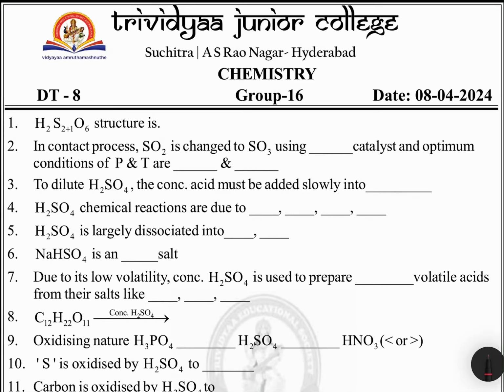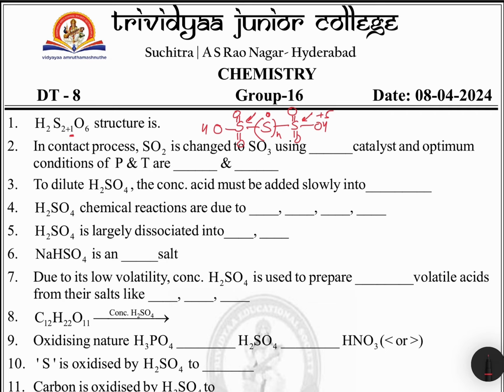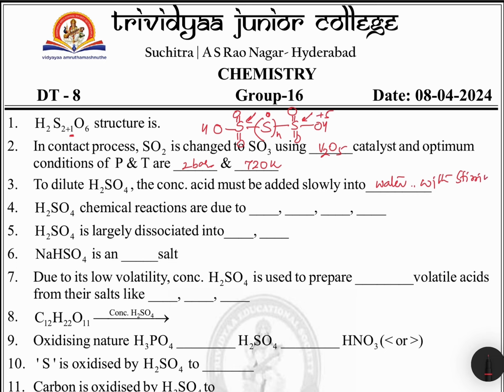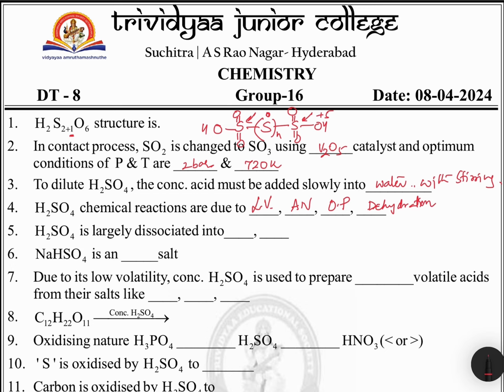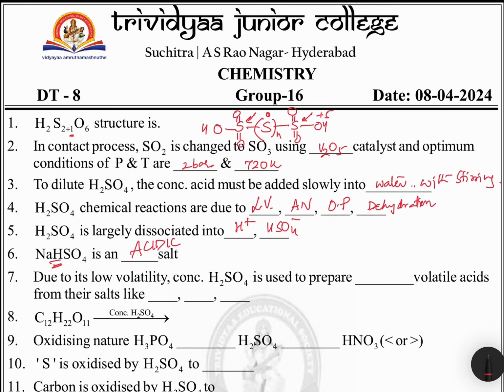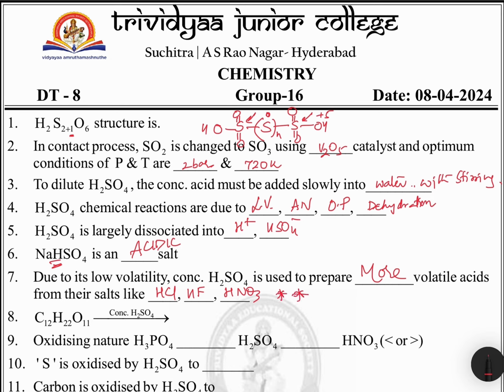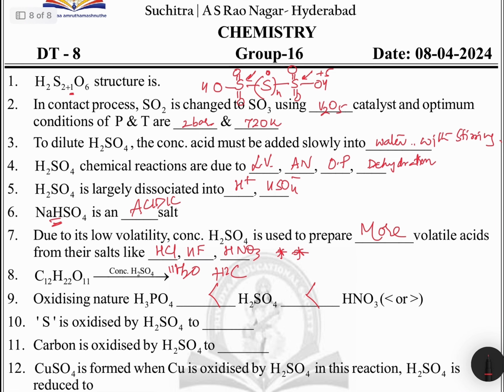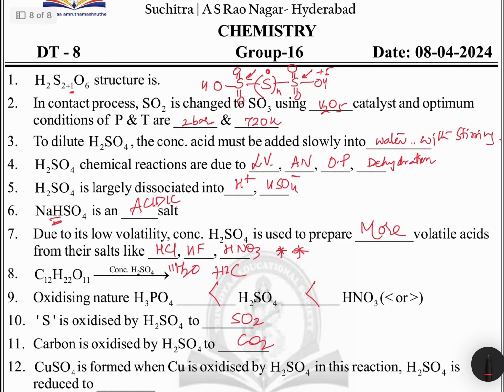Group 16 daily test 8